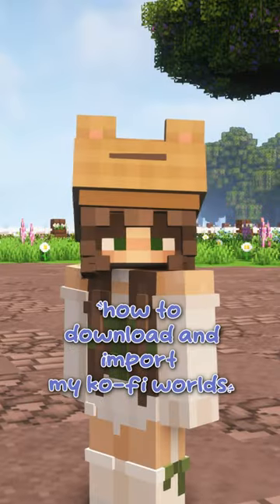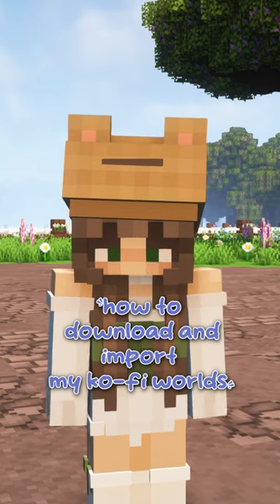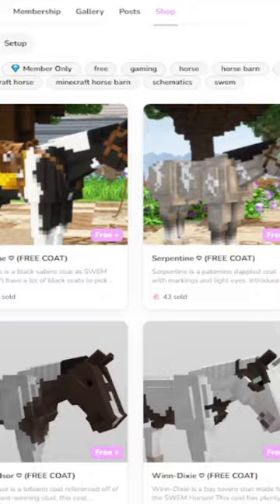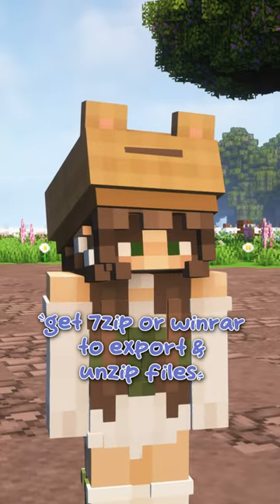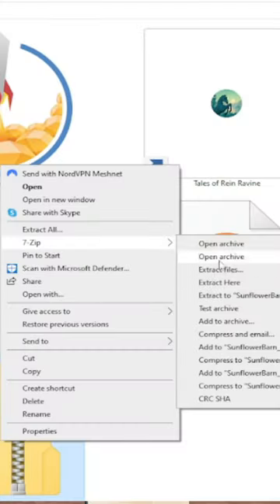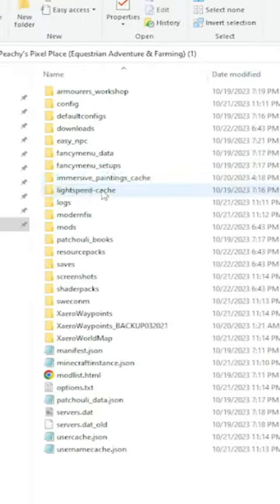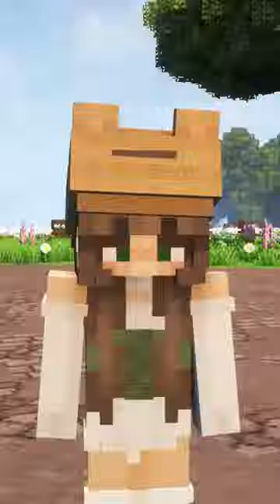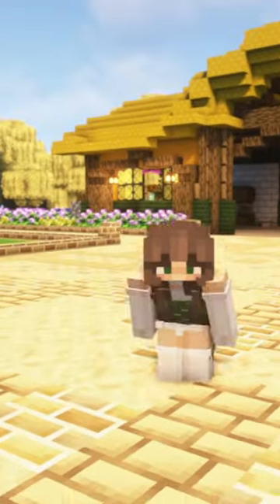HOW TO DOWNLOAD MY BARNS ✨